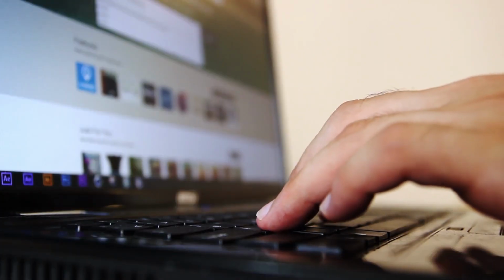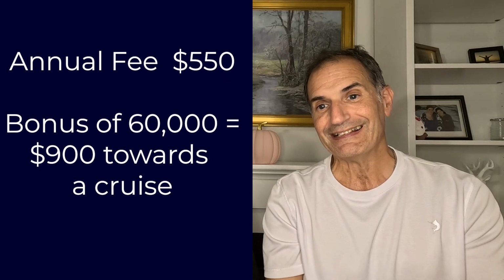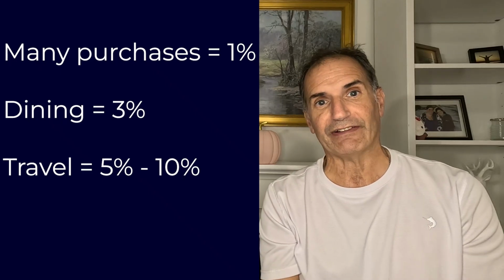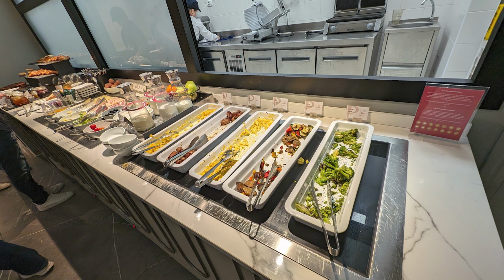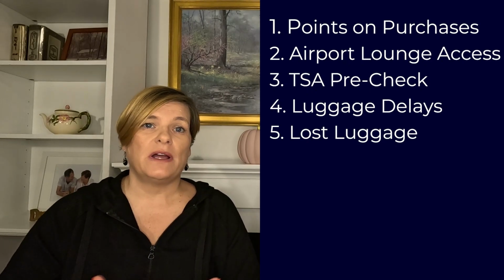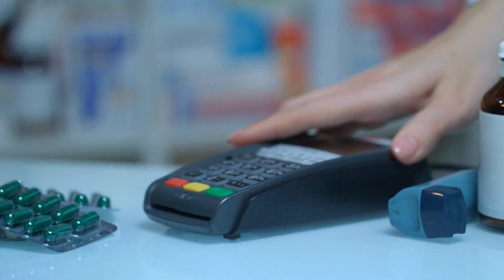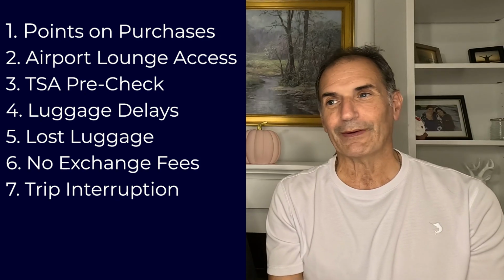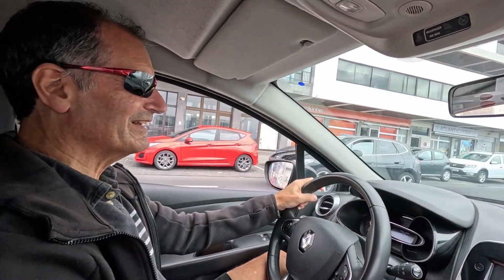The Credit Card Hack That's Saving Us Thousands on Cruises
If you love cruising but hate the price tag, today’s your lucky day. We’re diving into how we cruise for free using travel credit card points! In this video, we'll share our tips and strategies, as well as benefits we enjoy with our travel credit card.

(Using this link will help our channel a little bit, so thank you!)